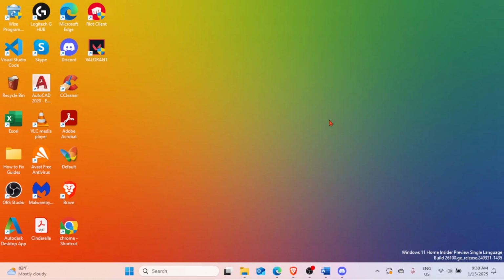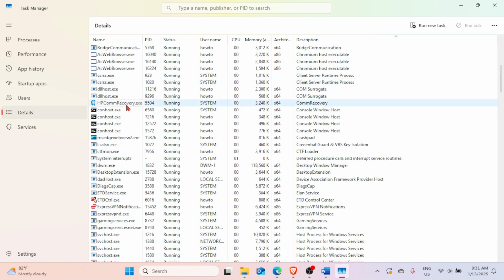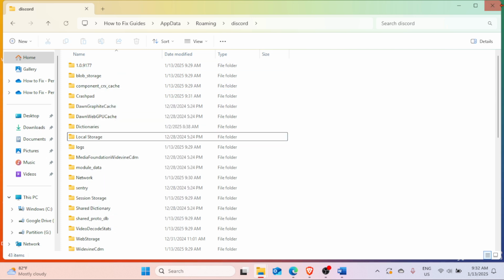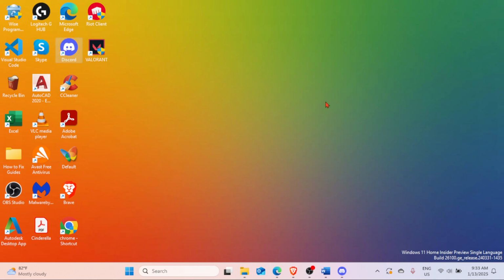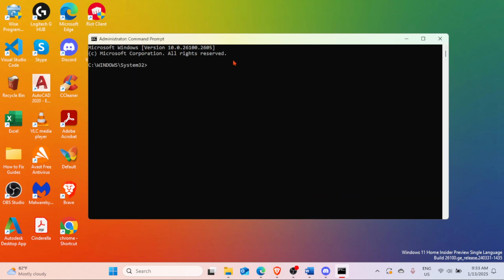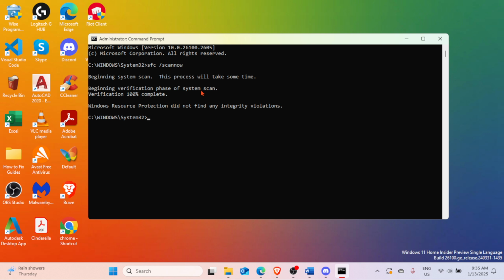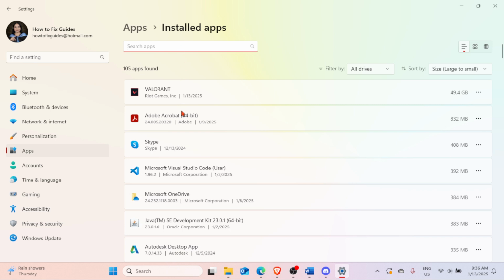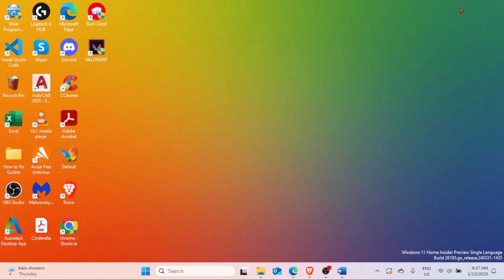How to Fix Discord Not Opening on PC - SOLVED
Is Discord not opening on your PC? Don't panic! This step-by-step guide will show you how to fix the issue quickly and effectively. Follow along to get Discord running smoothly again. Watch now and resolve the problem in minutes!